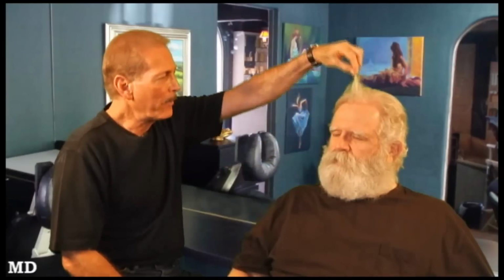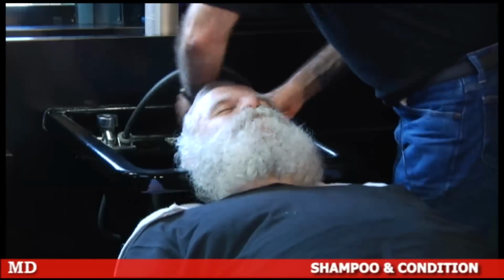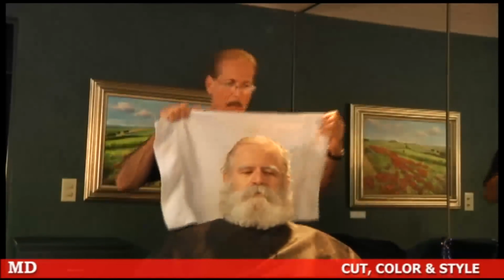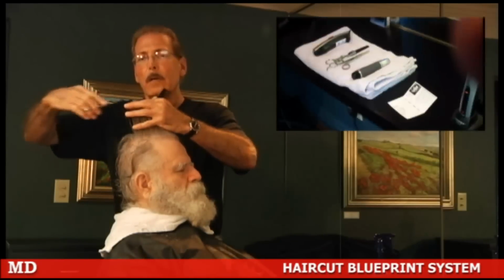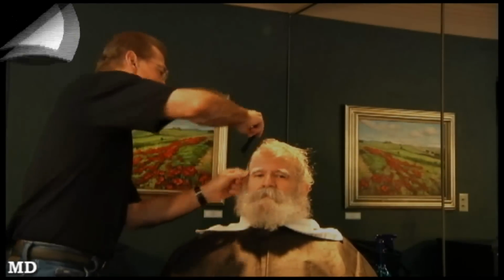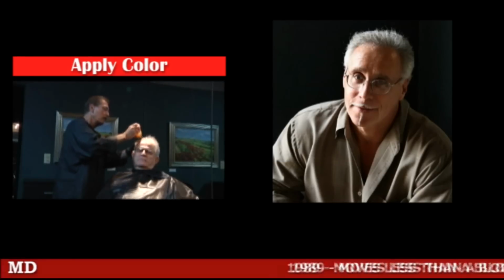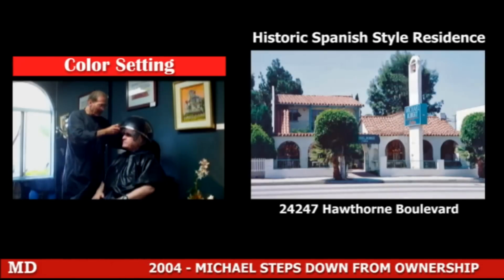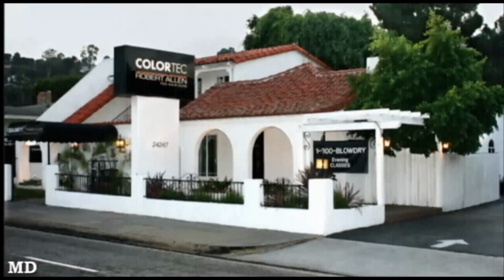A Michael Delees Makeover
Professional hairstylist Michael Delees performs a makeover on Santa Claus, transforming him into a man looking twenty years younger.